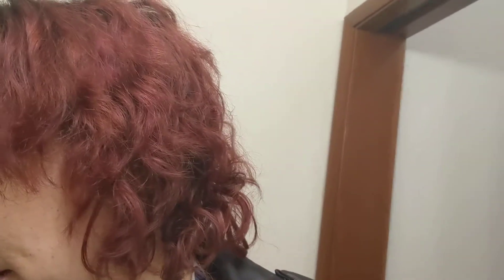The Before getting dreadlocks 5 inches of hair dreadlock journey